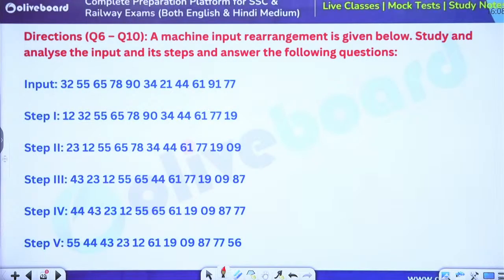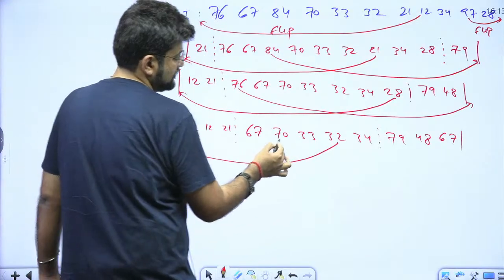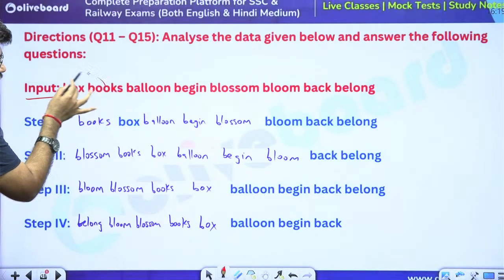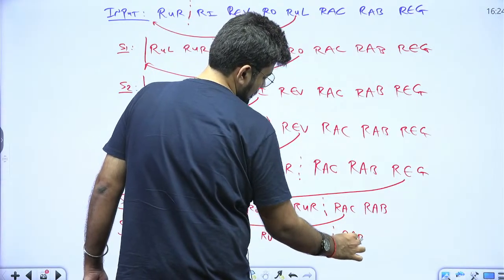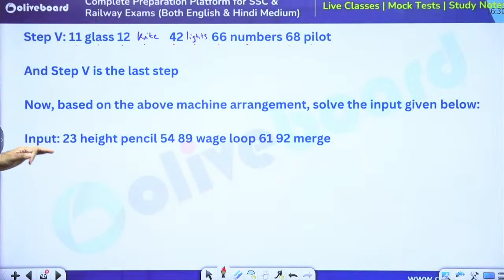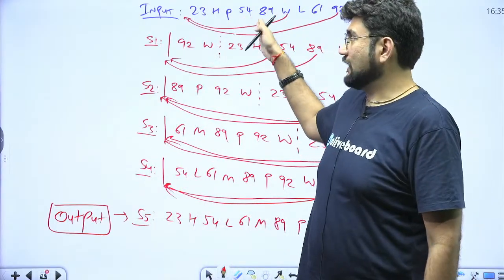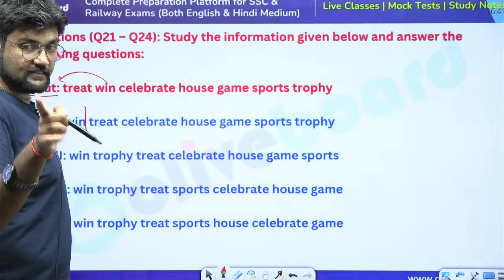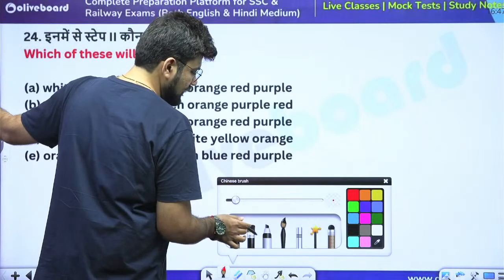SSC CGL Reasoning 2025 | Input Output New Pattern Questions | By Marut Sir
In this YouTube session, you are going to learn the most effective techniques to solve Input-Output questions for the SSC CGL 2025 exam. With the new pattern in place, it's crucial to practice the latest question types. Join our expert Reasoning faculty, Marut Sir, as he provides a complete conceptual breakdown and shares powerful shortcuts to crack complex logic.